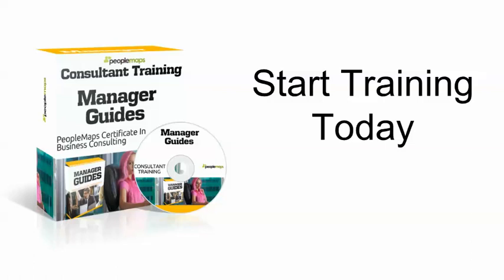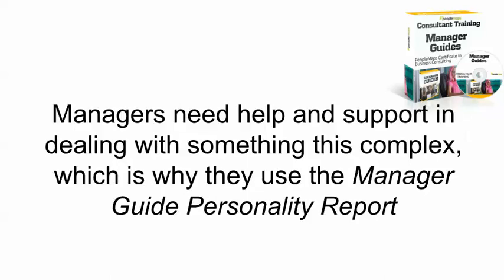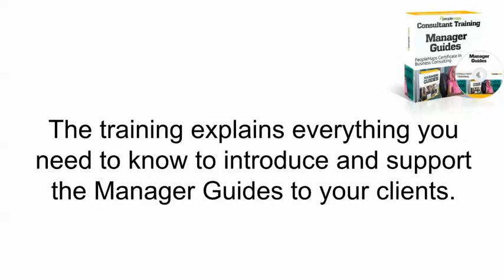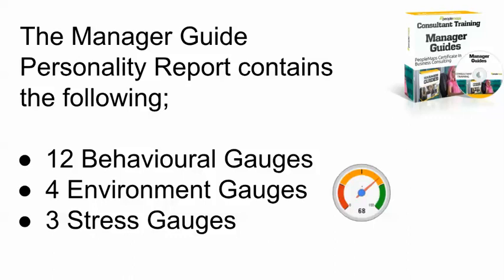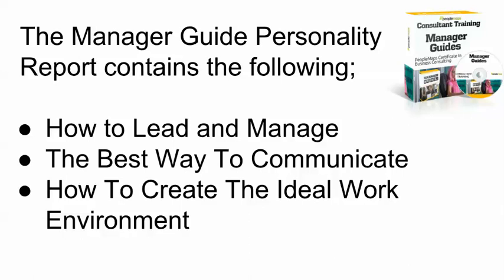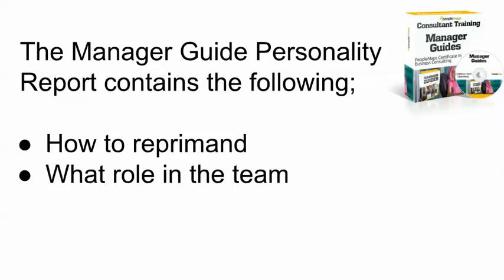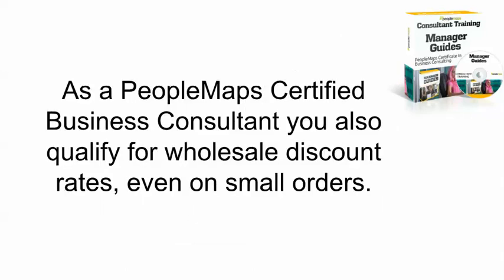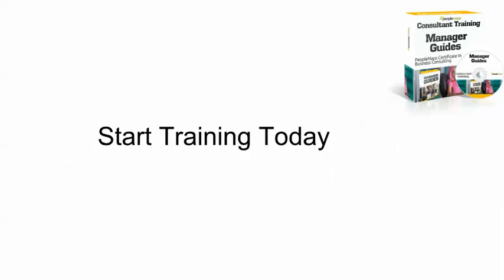manager guides course sales video